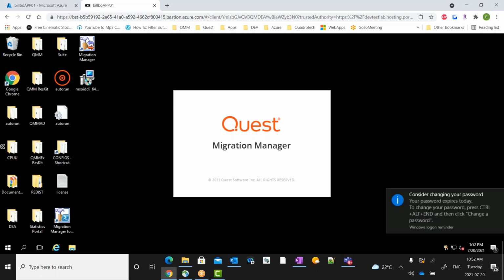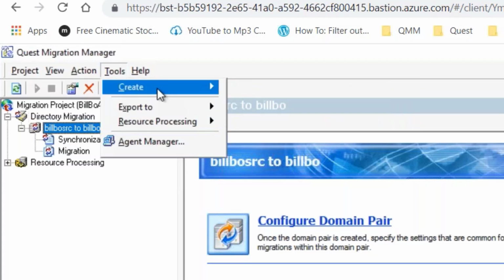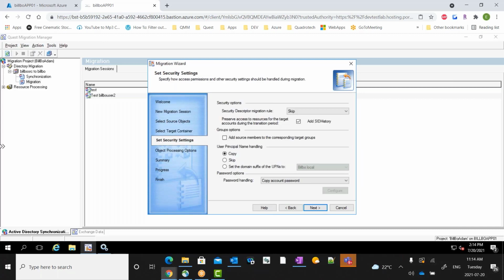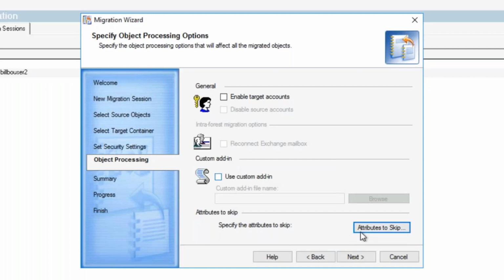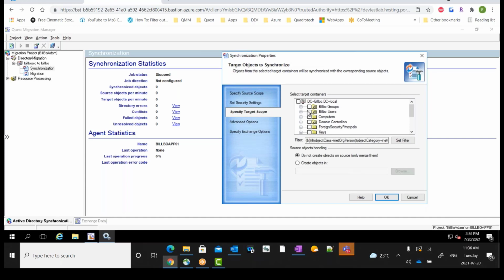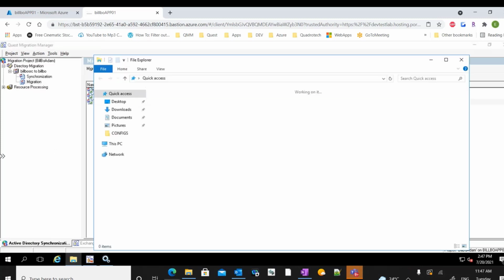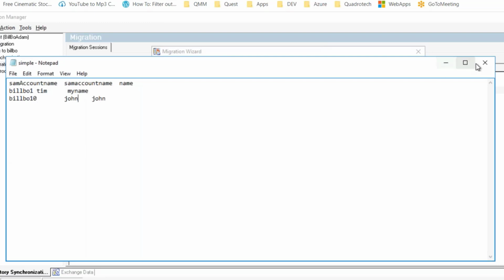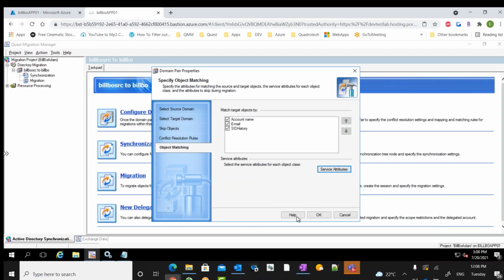Migration Manager for AD Training Part one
Migration Manager for AD practical training session one.